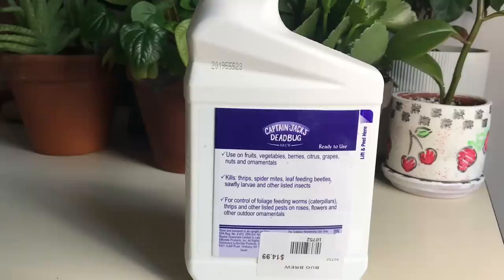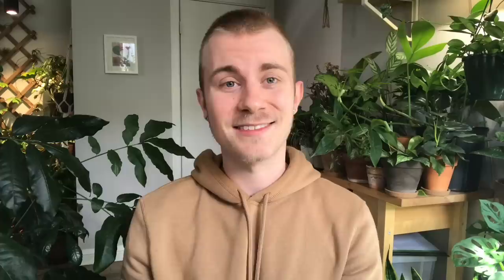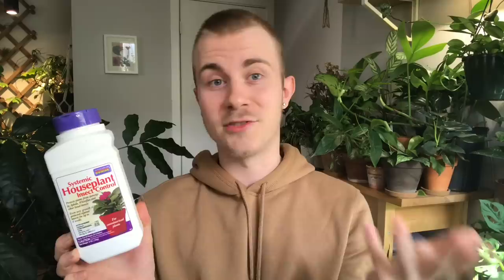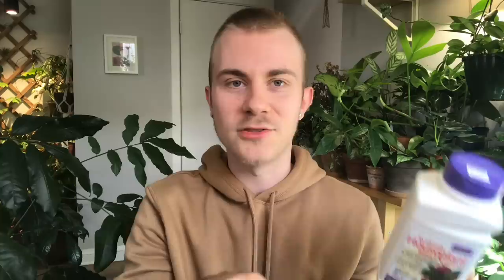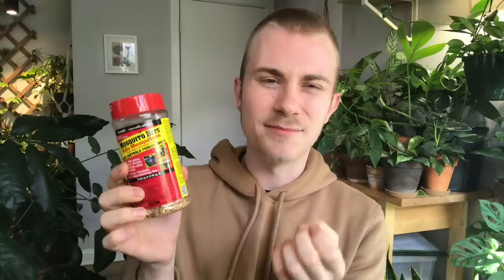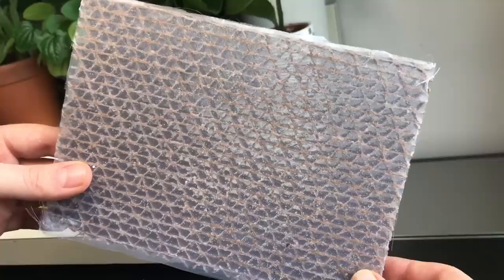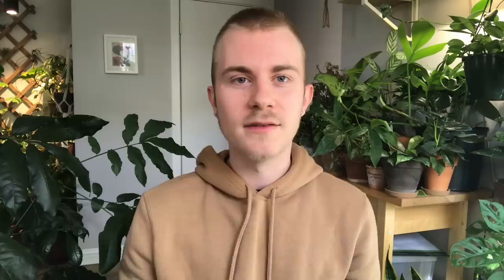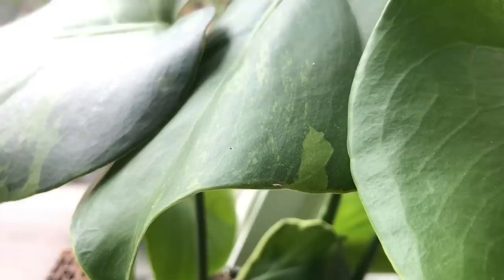How To Control Houseplant Pests (Spider Mites, Thrips, Mealybug, Fungus Gnats...)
Today I discuss how I deal with houseplant pests with over 400 houseplants. The pests I mainly am dealing with are spider mites, thrips, and mealy bugs, and I touch on fungus gnats as well.

Products:
Captain Jack's Deadbug Brew:

Houseplant Systemics:

Mosquito Bits: